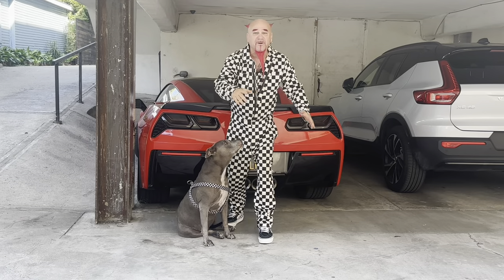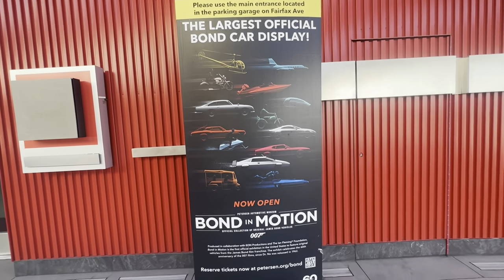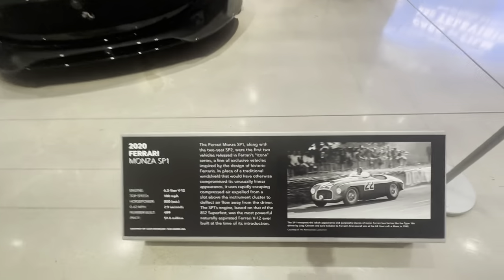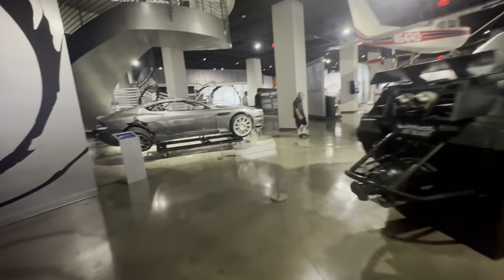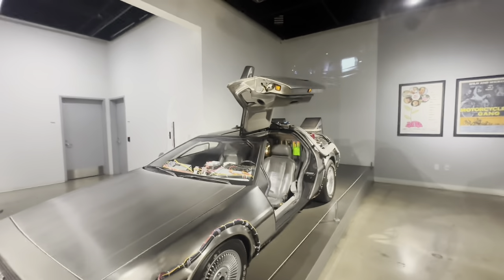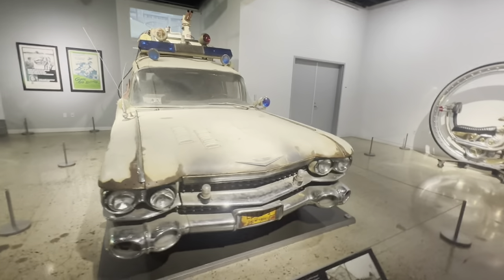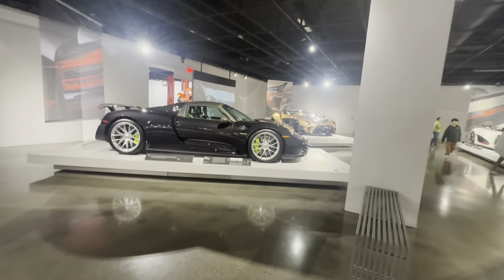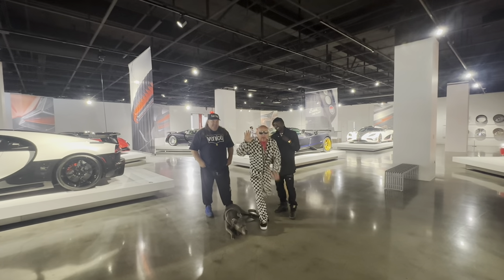Petersen Automotive Museum with German in Venice and J.MAXEUS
German in Venice GIV j.MAXEUS pit bull C7 corvette vanlife promaster